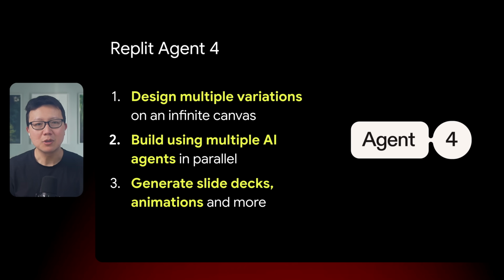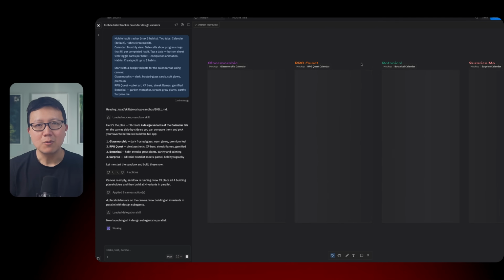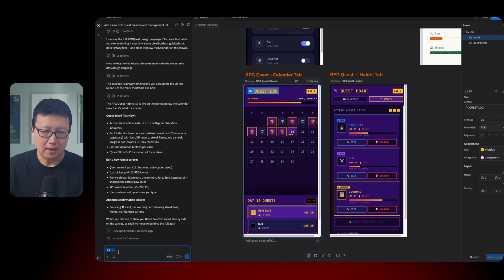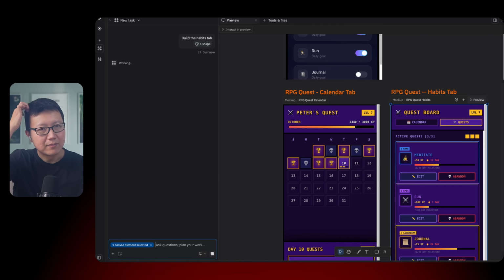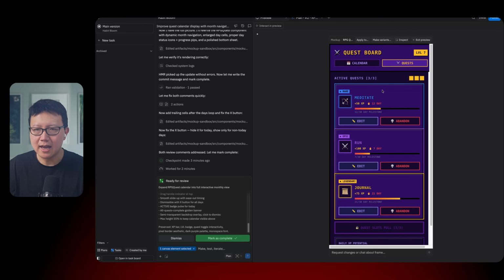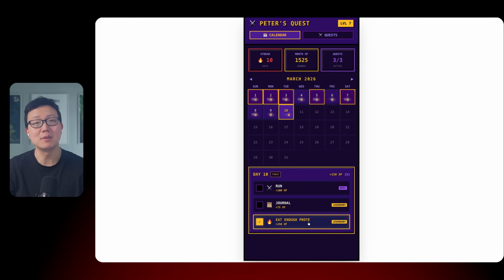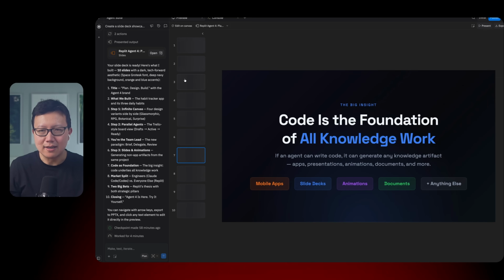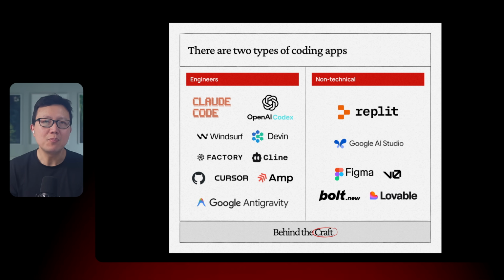Replit Agent 4 Is Here: Everything You Need to Know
​ ​ Today, I want to share a no-hype review of Replit Agent 4. In this tutorial, I build a habit tracker from scratch using Replit Agent 4's new features: designing 4 visual variants on an infinite canvas, assigning parallel agents to build each screen via a Trello-style taskboard, and publishing a live app in one click. I also test generating slide decks and animations from the same codebase.

TIMESTAMPS

(00:00) Three new features in Replit Agent 4
(00:34) Step 1: Design a habit tracker app with the infinite canvas
(03:39) Step 2: Build faster with parallel agents
(05:52) Step 3: Publish a full-stack app in one click
(07:11) Step 4: Generate a slide deck and animation from code
(08:58) Honest take: where Replit fits in the AI coding market